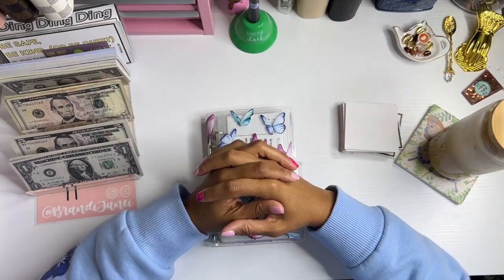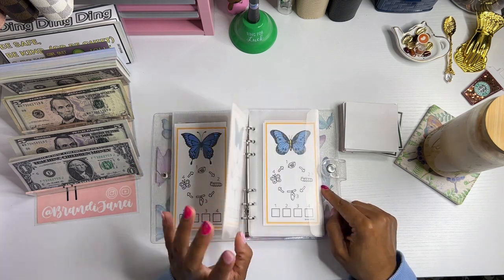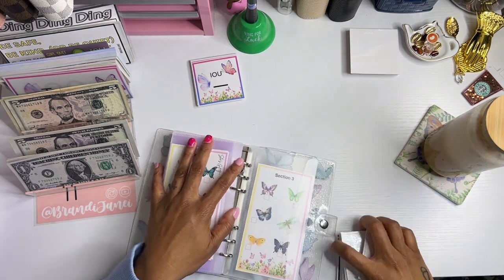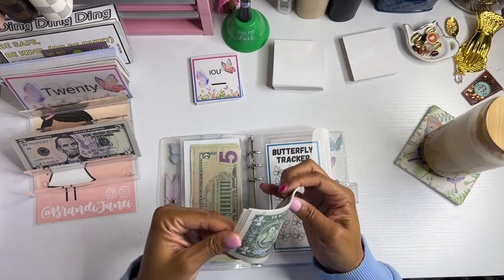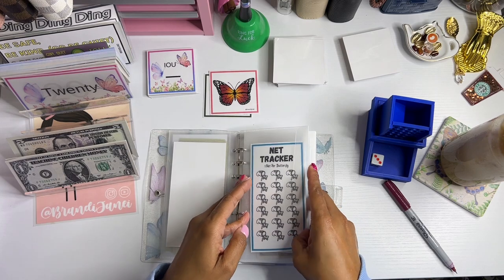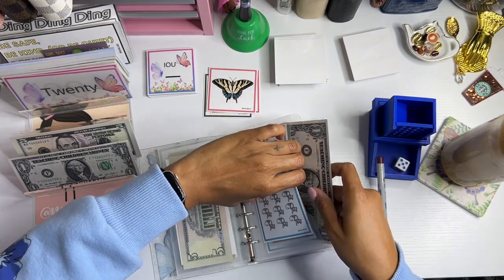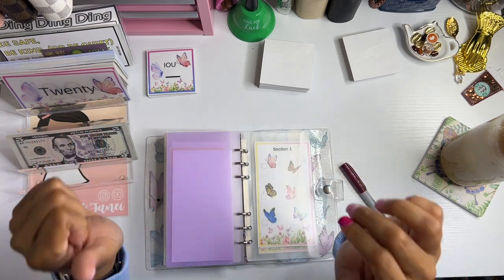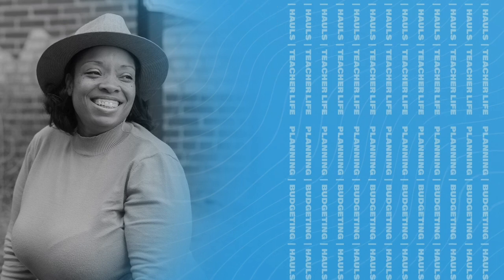Butterfly House Introduction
Thank for visiting my channel today! I am so excited to begin the Butterfly House savings challenge. Teaming up with Maria at @She_has_got_it has been such a pleasure. Be sure to check out both of our Etsy shops so that you can get your challenges today to play along with us.

msha.ke/brandijanei